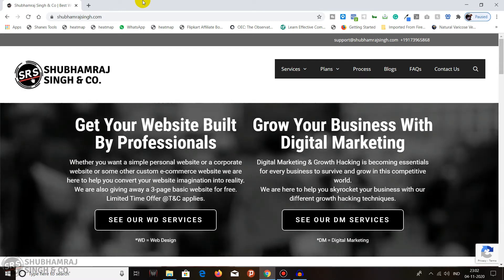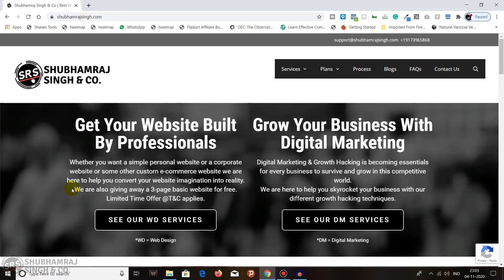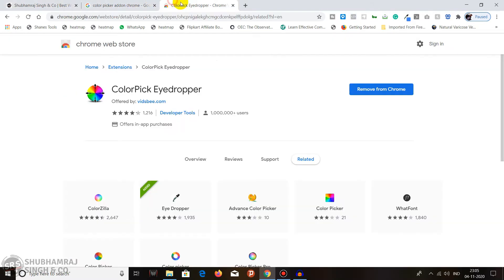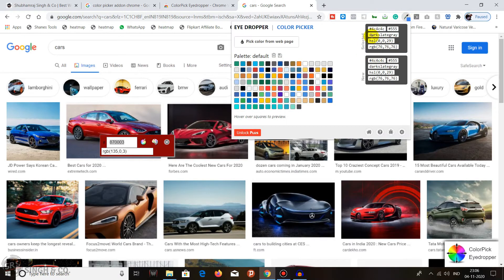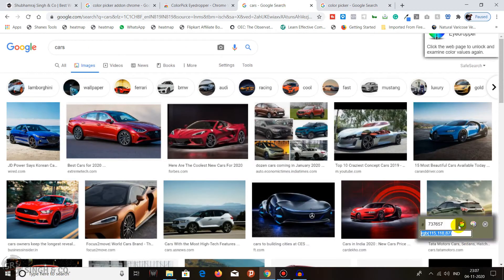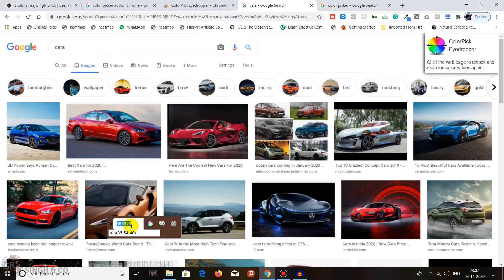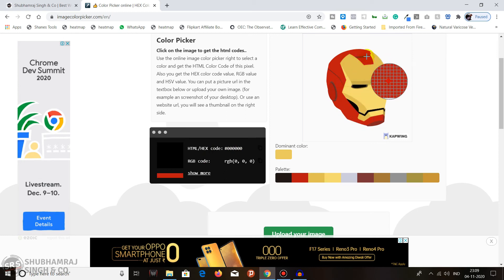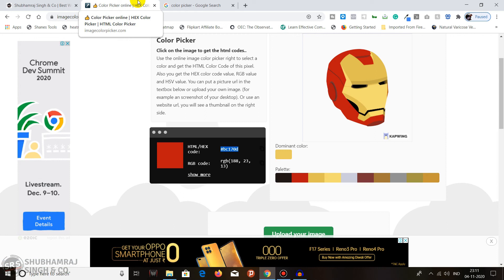How To Pick Exact Colour From WebPages Or Photos? | Color Picker For Chrome & Firefox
This video will show you How to pick & find colors from Web Pages & Photos.

Cheers!